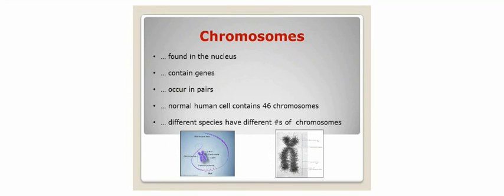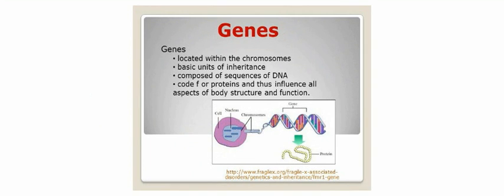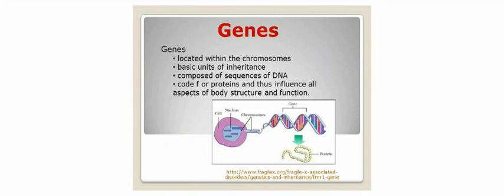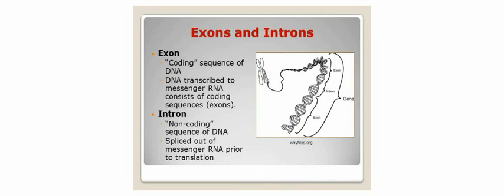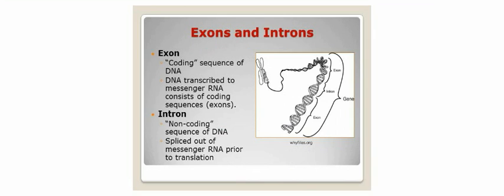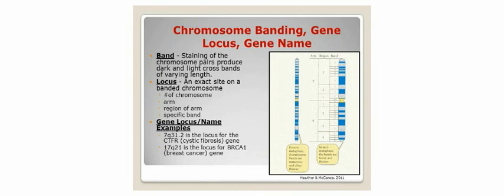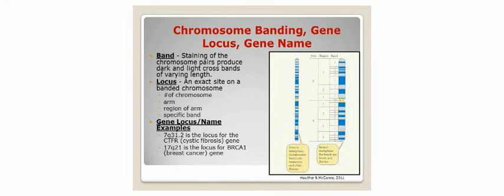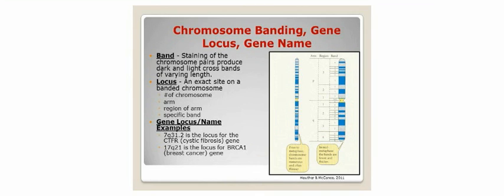NURS 806 Chromosomes, Genes